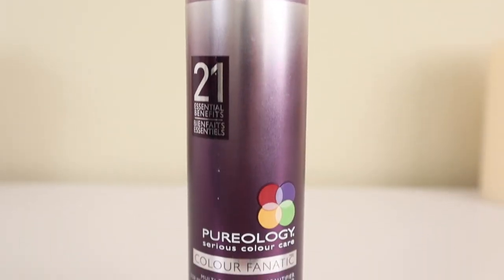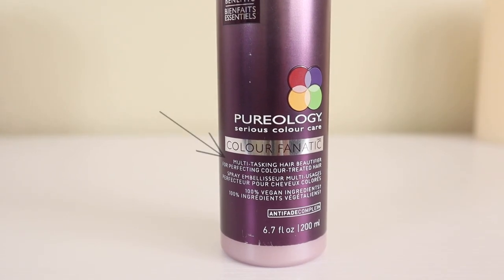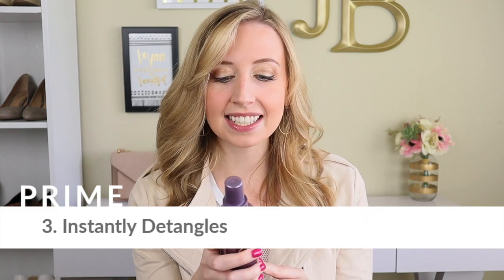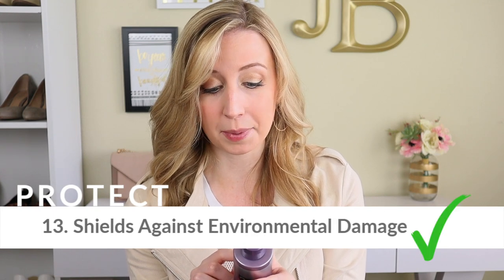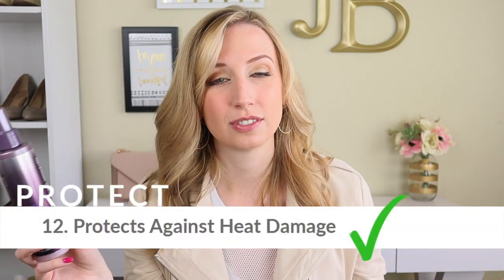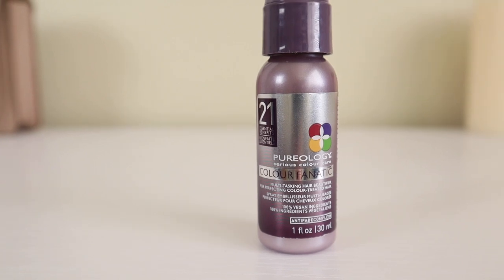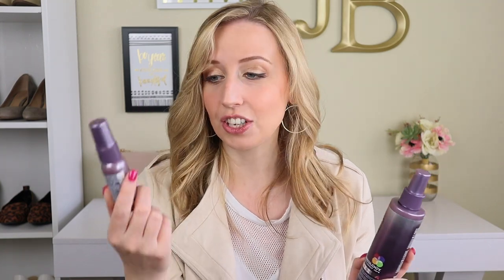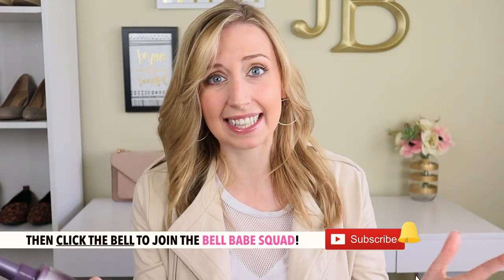Pureology Colour Fanatic: Solve ALL Your Hair Problems!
The Pureology Colour Fanatic spray is a miracle for your hair. It has 21 benefits that solve pretty much all the hair care problems you can have. I’m proof!

LINKS :)

I also use Pureology Shampoo and Conditioner and love them too!

MY THOUGHTS :)

If you color your hair, then you need Pureology Colour Fanatic.

Coloring your hair is damaging, not to mention all the heat we use to get our hair to do what we want. This miracle spray replenishes the moisture in your hair that will keep your hair healthy for many years. The 21 benefits - sometimes called the Pureology 21 Benefits Spray - really are what they claim. I have noticed a significant difference in my hair since I started using this spray almost a year ago. And with the travel size, I know I can get the same hair products when I travel.

I also use Pureology shampoo and conditioner, so I’m a big fan of the brand and its products. They’re a bit pricey but they last so long that I don’t mind.

CAMERA EQUIPMENT :)

MY ROOM :)

Removable Wallpaper

All opinions are my own. I believe in giving back so a portion of the proceeds gets donated to supporting women's education. To see which charity I'm currently supporting, please see the About page on my channel. Thanks so much for supporting my channel!

XOXO JB